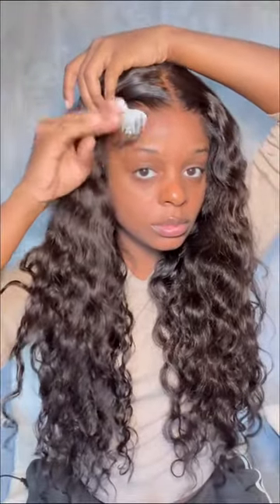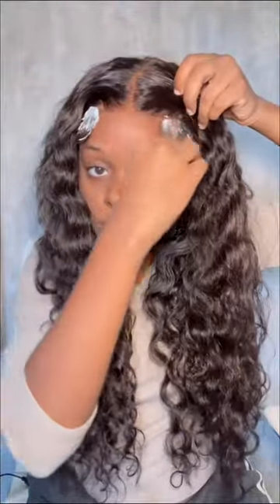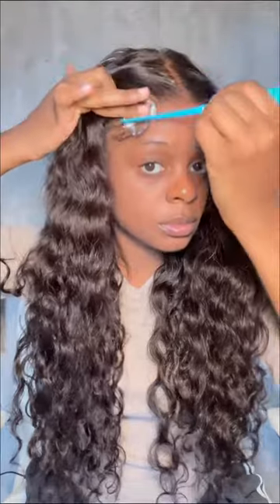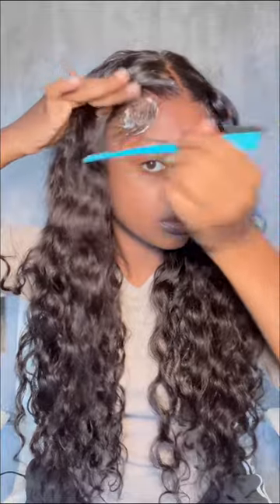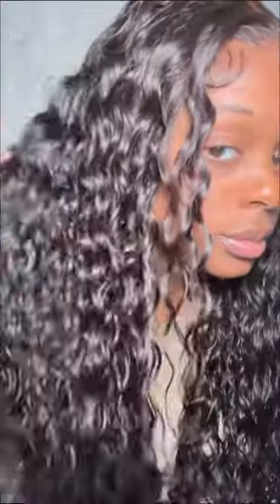No More Glue!!! It Is Pre-bleached And Cut Already!!!|Julia hair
Same Wig

*I don't have the rights to the music*humanhair